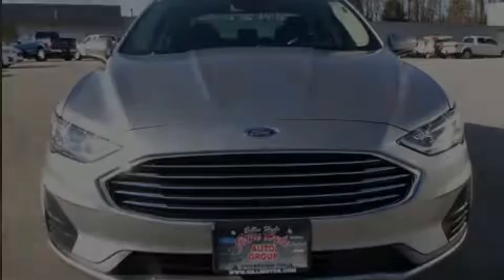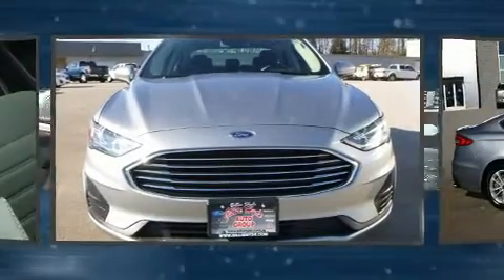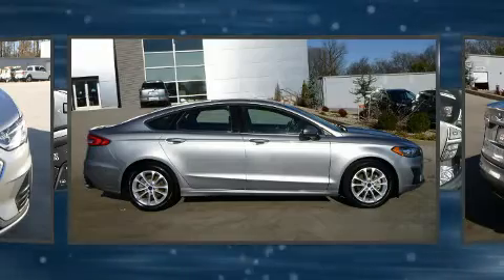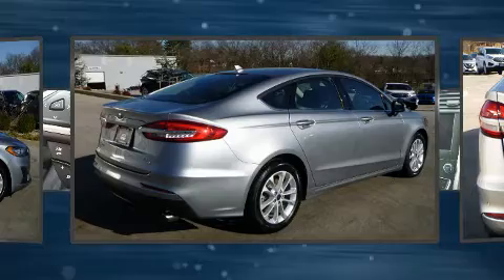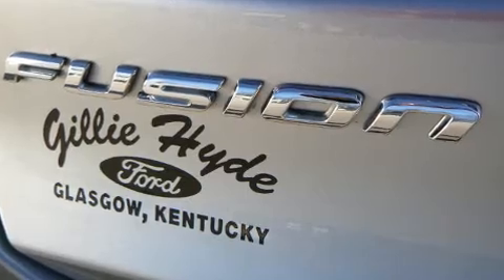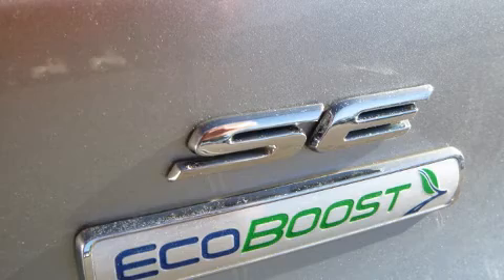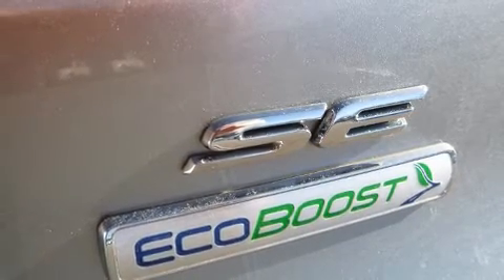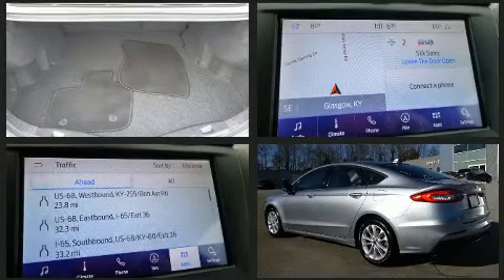2020 Ford Fusion SE w/Ecoboost in Glasgow, KY 42141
Introducing the 2020 Ford Fusion. This 4 door, 5 passenger sedan has not yet reached the 20,000 mile mark! It features an automatic transmission, front-wheel drive, and an efficient 4 cylinder engine. Turbocharger technology provides forced air induction, enhancing performance while preserving fuel economy. The following features are included: front bucket seats, front dual-zone air conditioning, fully automatic headlights, rain sensing wipers, lane departure warning, remote keyless entry, and 1-touch window functionality. Audio features include an AM/FM radio, steering wheel mounted audio controls, and 6 well positioned speakers. Ford ensures the safety and security of its passengers with equipment such as: dual front impact airbags with occupant sensing airbag, head curtain airbags, traction control, brake assist, a security system, an emergency communication system, and 4 wheel disc brakes with ABS. This car was designed with safety in mind, allowing you to drive with even greater assurance. It also arrives with a Carfax history report, providing you peace of mind with detailed information. Our team is professional, and we offer a no-pressure environment. They'll work with you to find the right vehicle at a price you can afford. Please don't hesitate to give us a call.